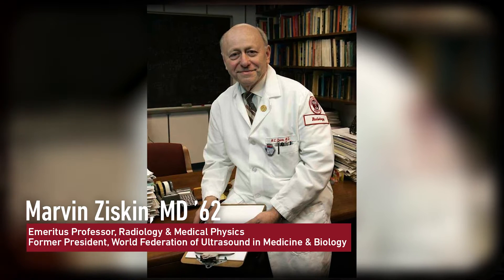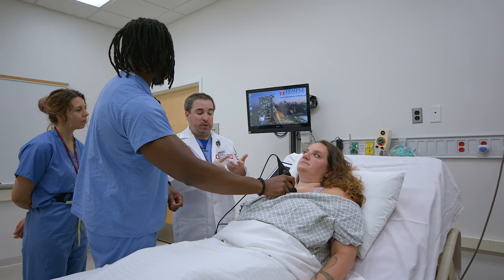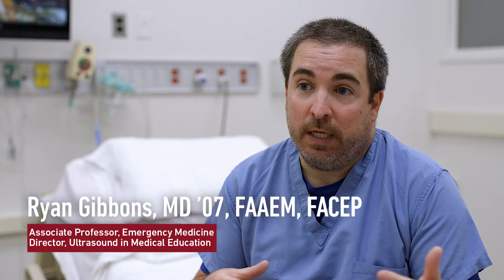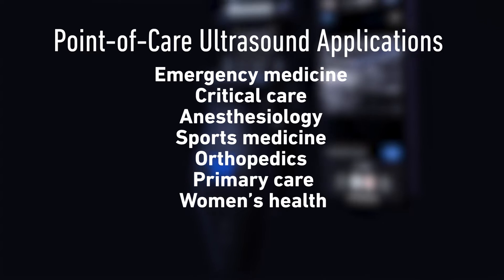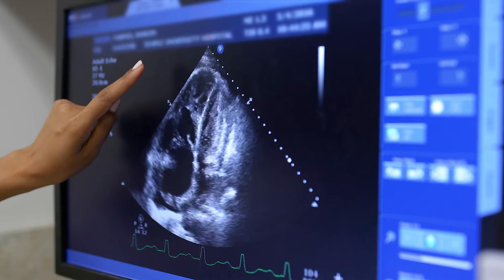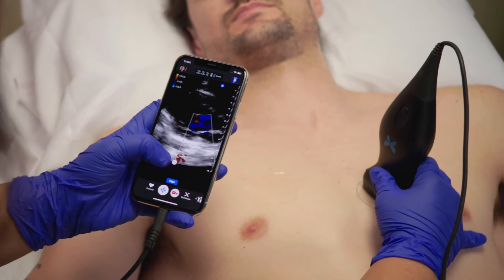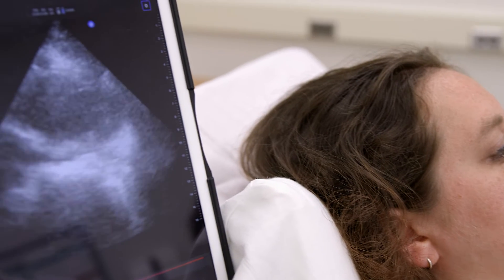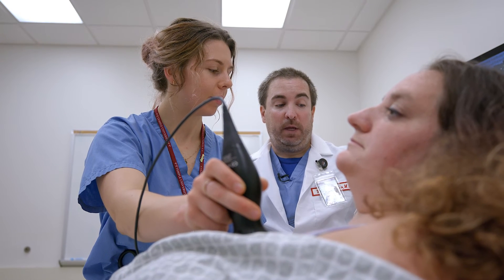Point of Care Ultrasound Technology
With POCUS poised to revolutionize the speed and ease of diagnosis in any setting, Dean Goldberg made it a priority for medical students at the Lewis Katz School of Medicine. A priority not just to teach it to them but to get POCUS into their hands individually – just as each student owns a stethoscope.